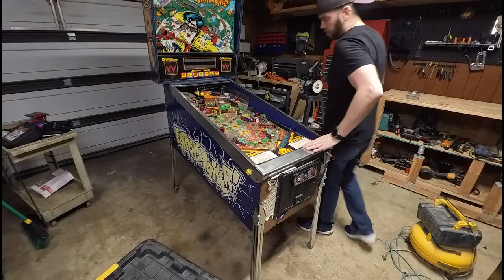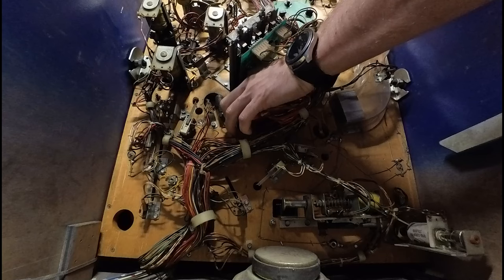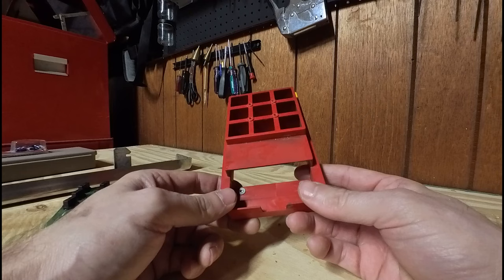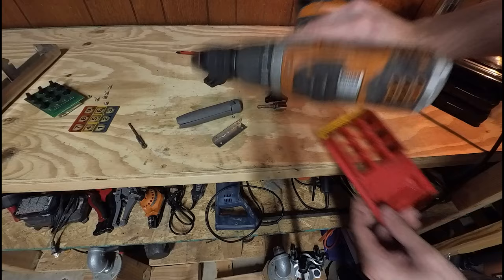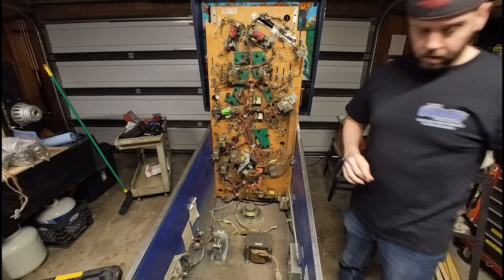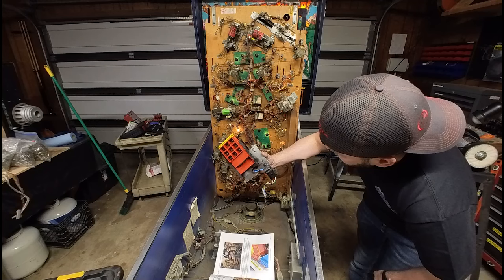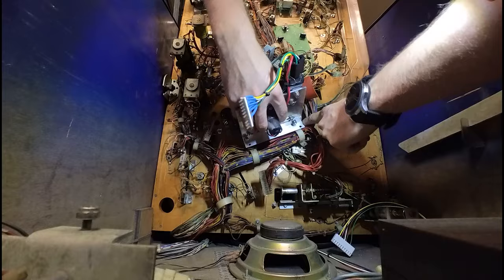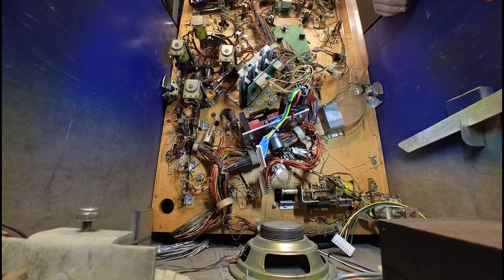How to Install the Earthshaker Sinking Building Mod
If you need a visual walkthrough of installing your very own Sinking Building Mod then this video is for you. Cary walks you through the instructions.